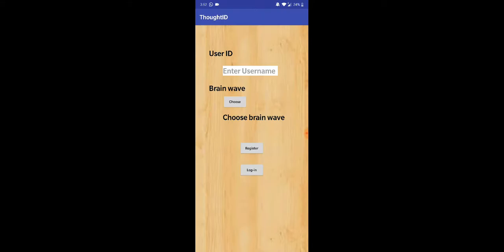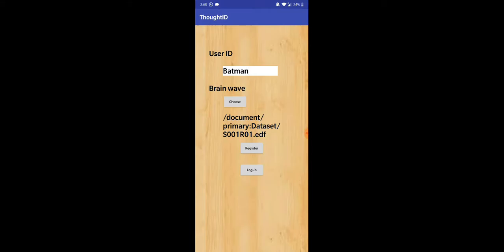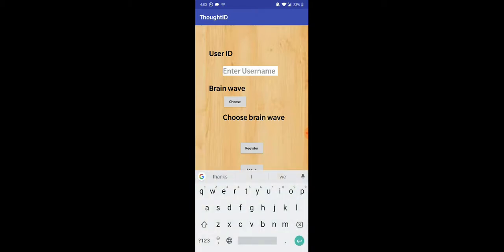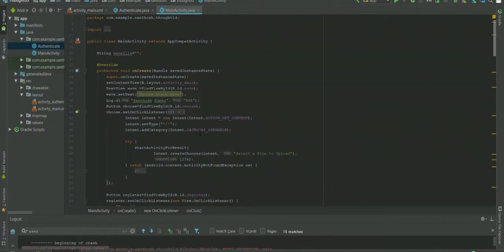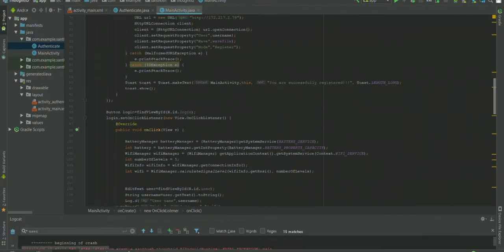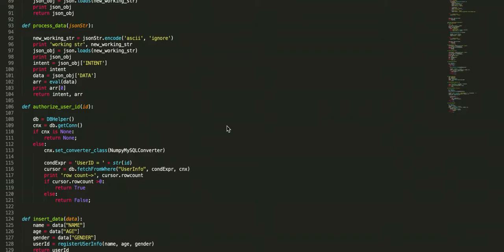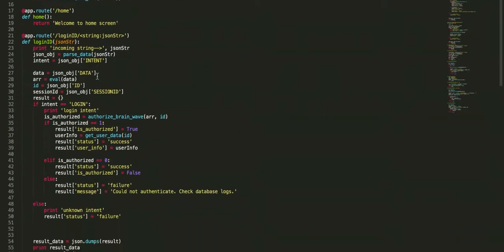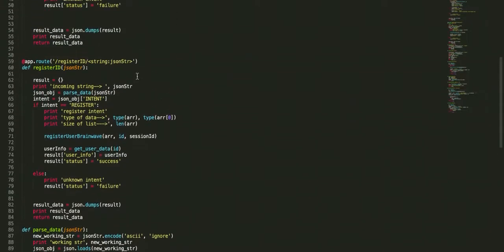Video demo of BraiNet Authentication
Group 11
CSE 535 Mobile Computing Fall 2018
Santhosh Kumar Selvam
Chandramouli Janakiraman
Pranjal Pangaonkar
Pavan Raichur